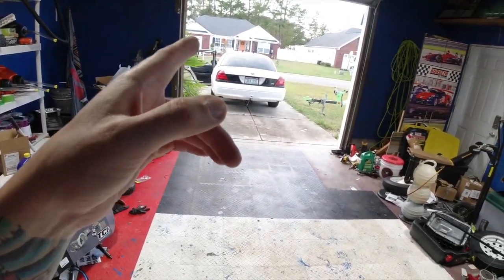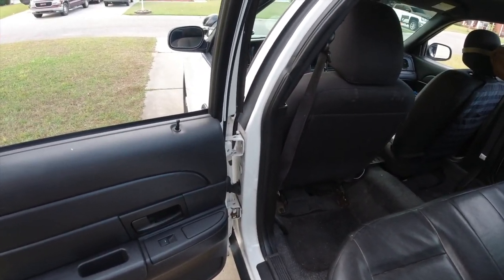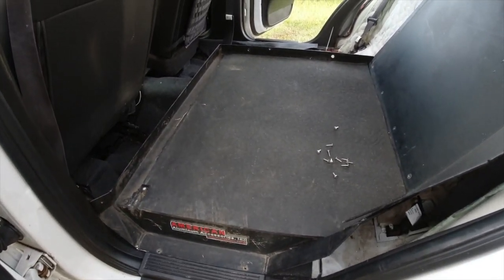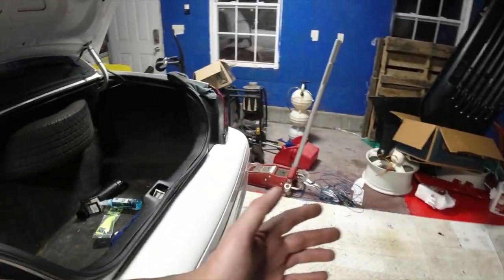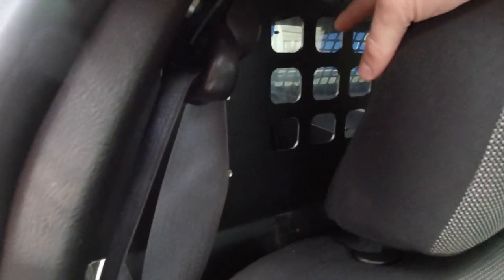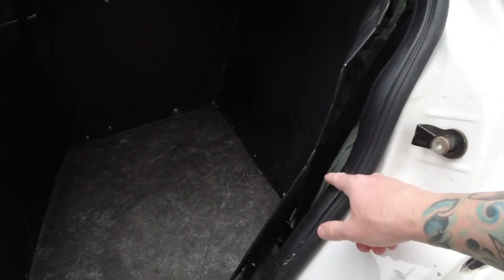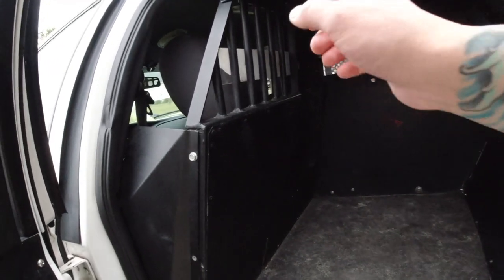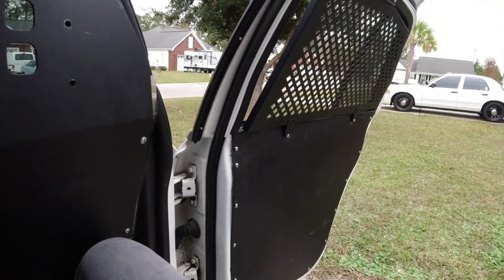How To Install K9 Cage In Ford Crown Victoria Police Interceptor P71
How to install American Aluminum Accessories K9 in Ford Crown Victoria Police Interceptor. This is my first time installing K-9 dog cage in Ford Crown Victoria P71. My dogs are happy with the new edition for them in my Ford Crown Vic. I own two k9 cages for my 2010 Ford Crown Victoria Police Interceptor and 2009 Ford Crown Victoria Police Interceptor.

2017 Kawasaki SX-R 1500 Stand Up Jet Ski
Riva Racing MaptunerX

2019 Yamaha GP1800R SVHO Mods

Sold 2018 Sea-Doo RXT-X 300 Mods

Bilge Pump

Sold 2018 Sea-Doo RXP-X 300 Mods

2009 Ford Crown Victoria P71 Police Interceptor

2010 Ford Crown Victoria Police Interceptor P71

Pets I own Doberman Pinscher , Three Bull Terrier , Tree Frog , 4 Tokay Gecko

Sold 2016 Jeep Grand Cherokee SRT Mods

Sold 2017 Dodge Challenger Hellcat Mods